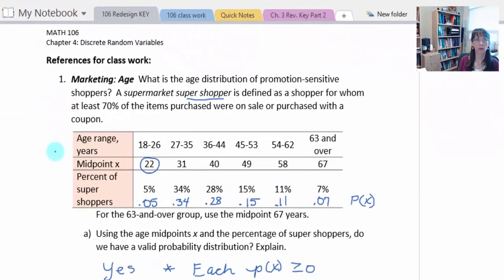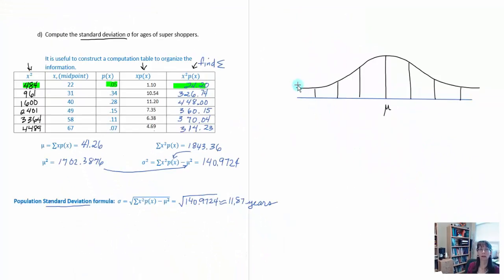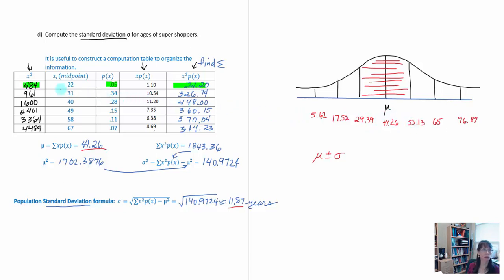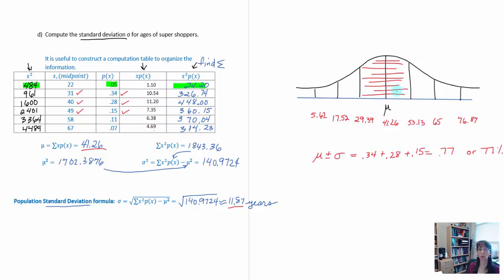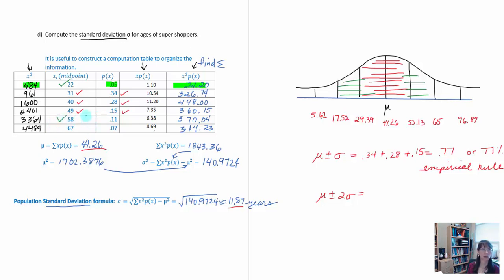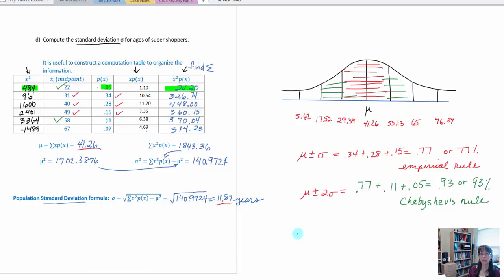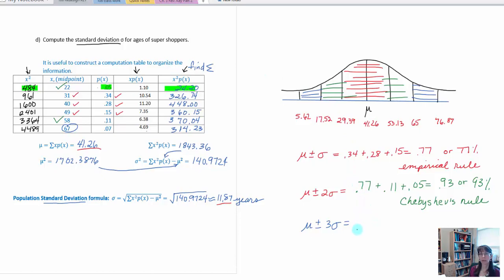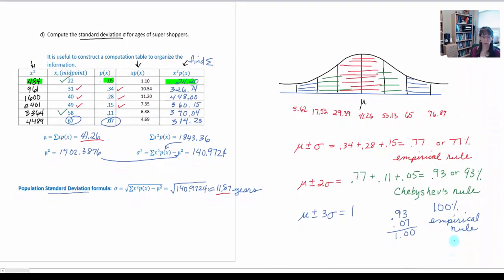4.3b Expected Value and Empirical Rule and Chebyshev's Rule